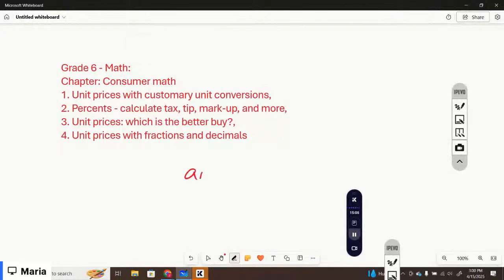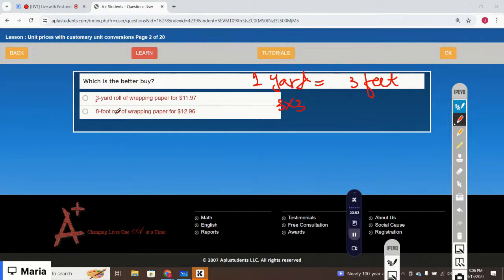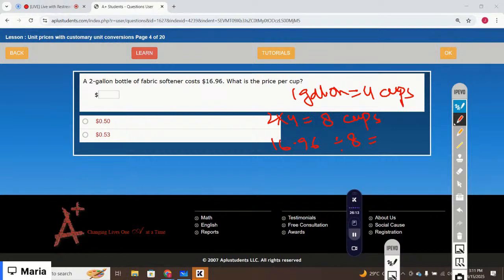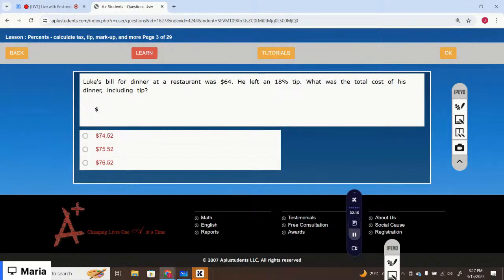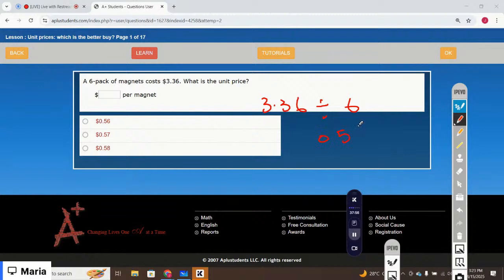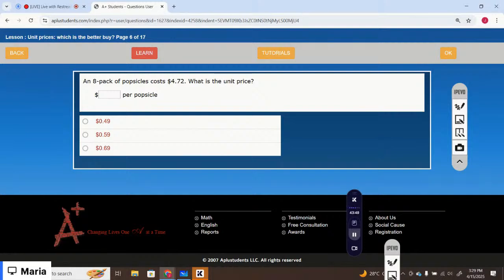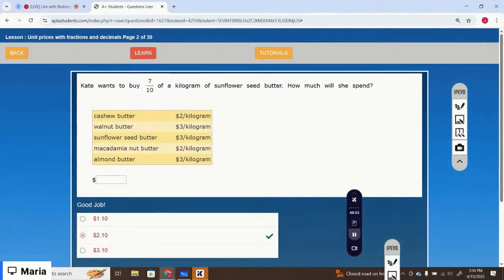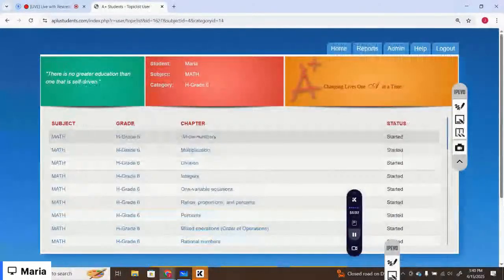Grade 6 - Math: Consumer math